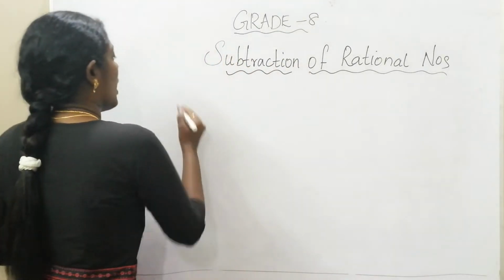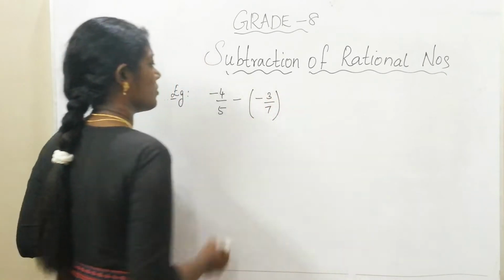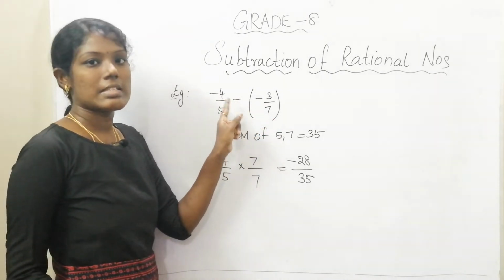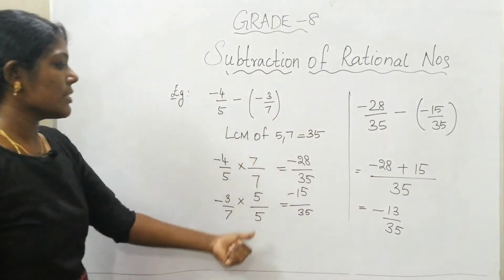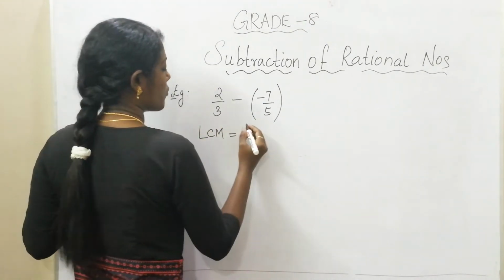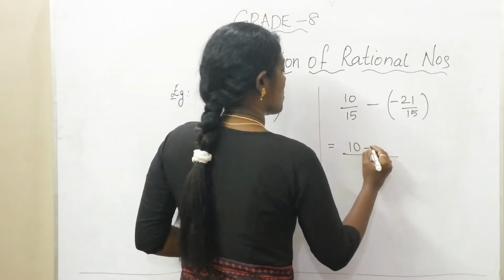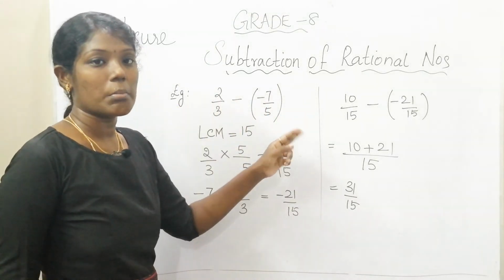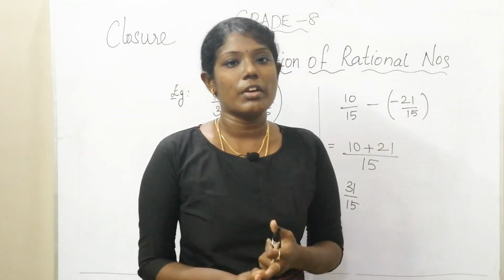Grade 8- Rational numbers-subtraction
methods to solve subtraction of Rational numbers with same and different denominators